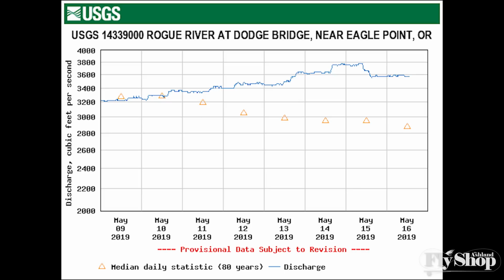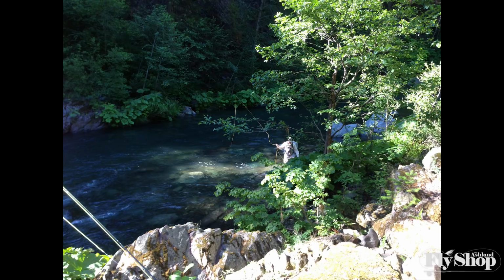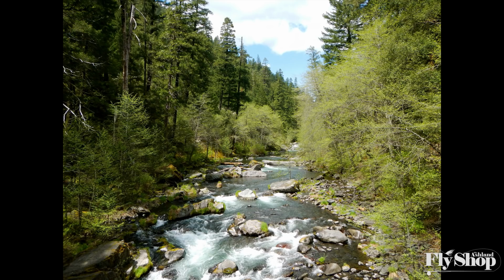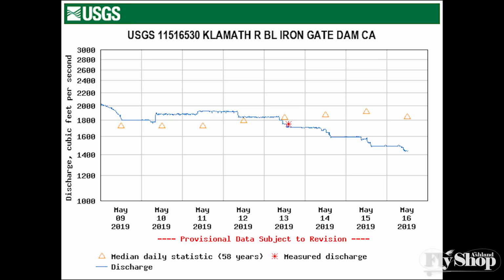Fishing Report May 16th, 2019 | Ashland Fly Shop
Will Johnson at the Ashland Fly Shop gives an update on the fishing in the Southern Oregon & Northern California region for mid-May 2019.